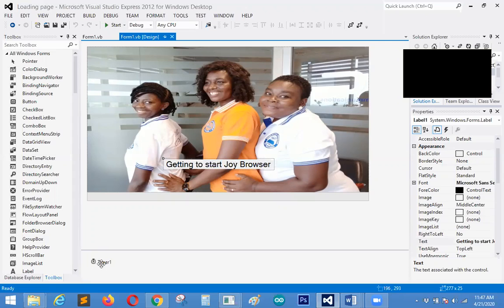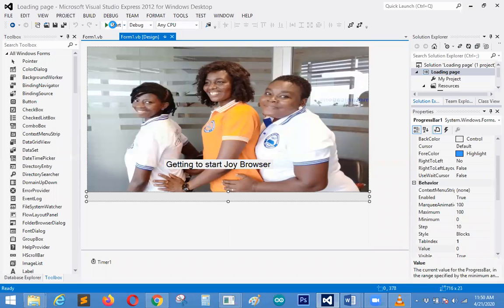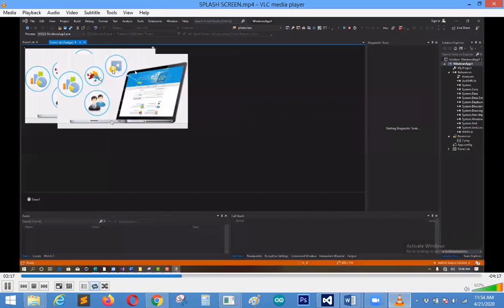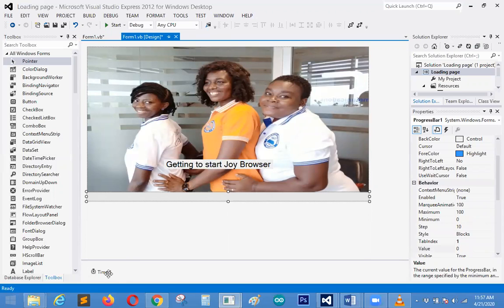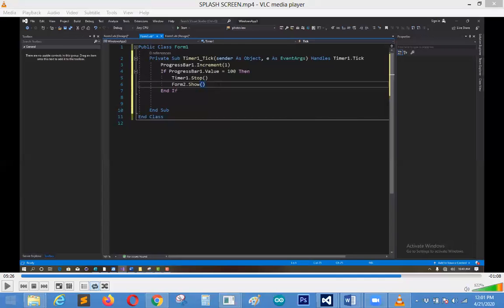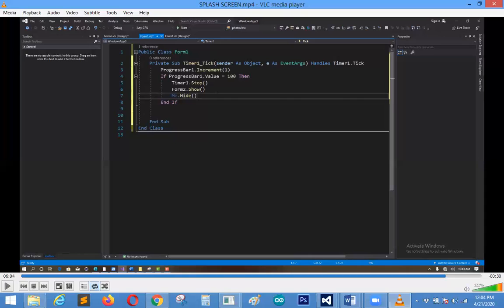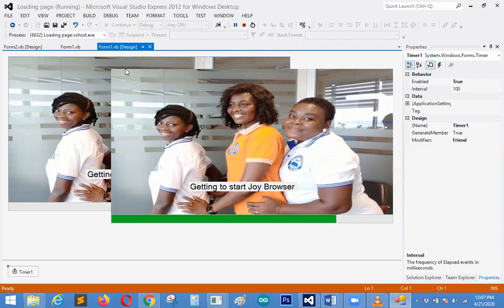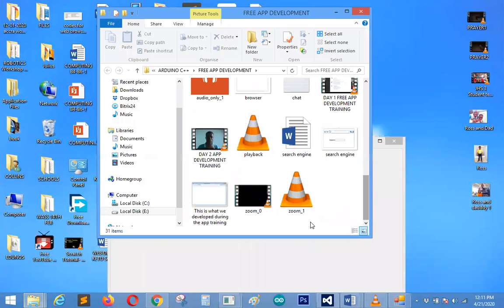21ST APRIL 2020 CODING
Today's lesson. SPLASH SCREEN